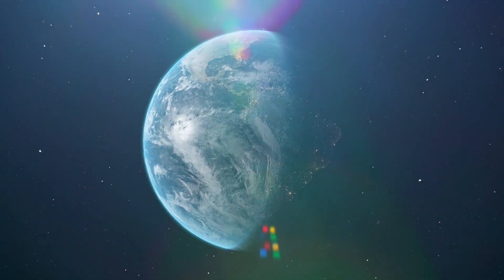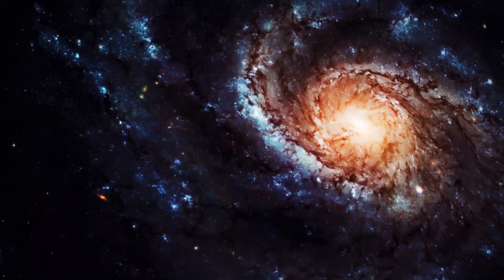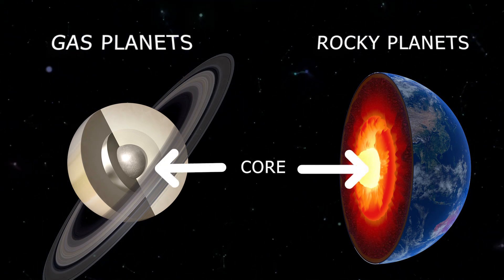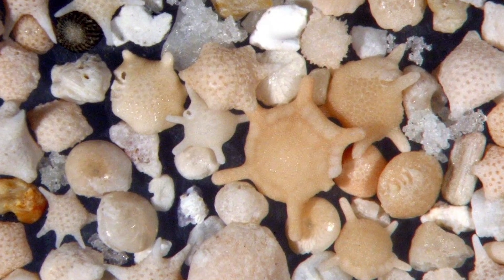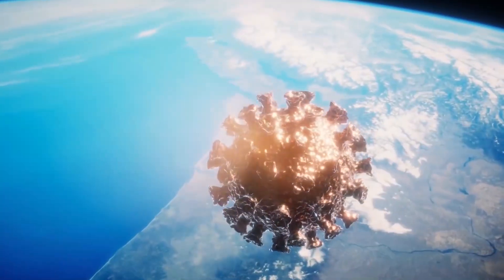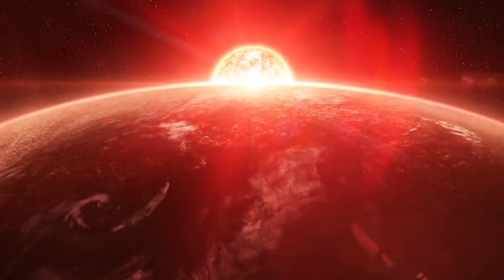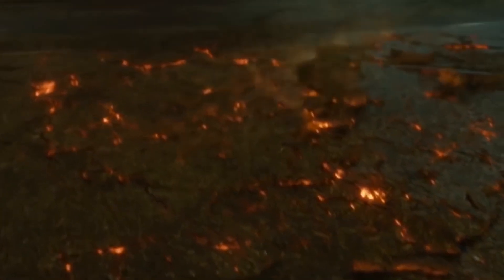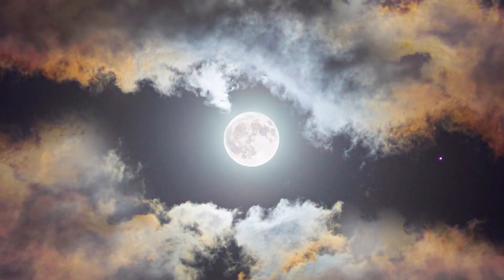SHOCKING FUTURE! Planet Earth 10 Million Years From Now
SHOCKING FUTURE! Planet Earth 10 Million Years From Now If We Could Travel Through Time & Space

What we do to our planet today will dictate how the future unfolds on earth.  10 million years from now, our solar system will be either completely devoid of life or, on the opposite side of the spectrum, we might see human beings evolve way beyond our current reality and become a multiplanetary species.

In today's video we look at the future of planet earth. Where do we come from and where are we going? Watch to the end for shocking images on space, our solar system, aliens and the future of humanity.

Inspired by Earth 100 Million Years From Now

Inspired by What Will Happen In 10 Quintillion Years From Now

Inspired by What If You Traveled One Billion Years Into the Future?

Inspired by Full History of Earth in 10 Minutes

Inspired by What Will Happen In 100 Quintillion Years From Now